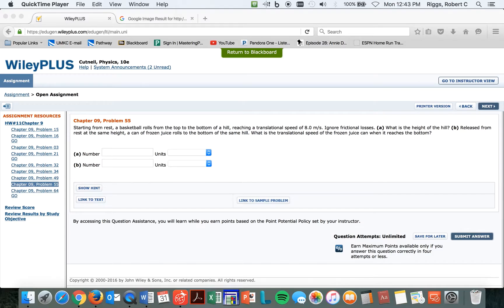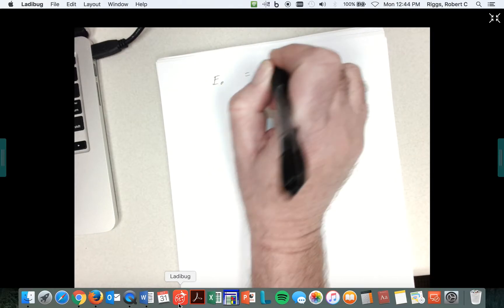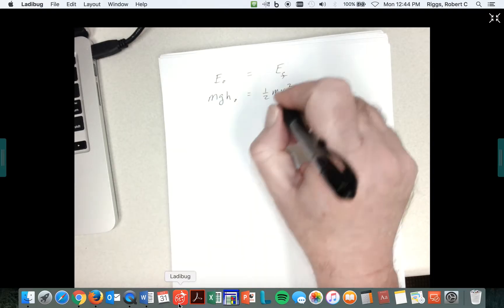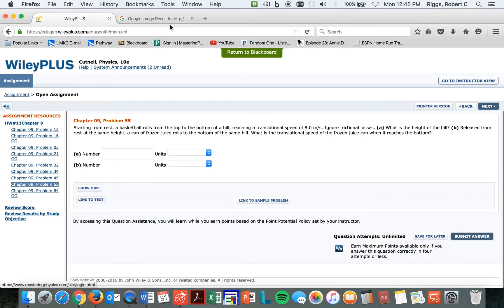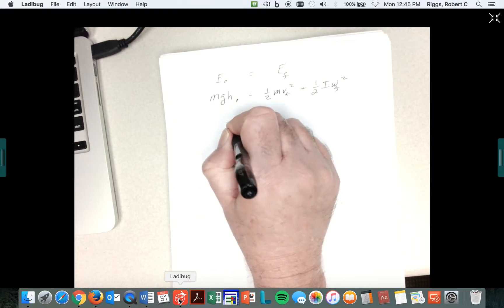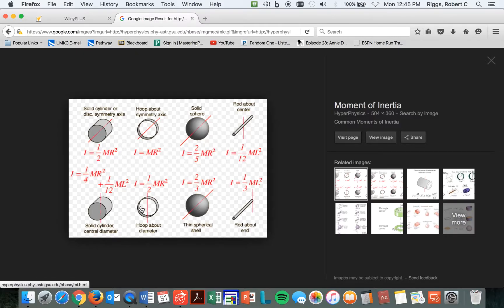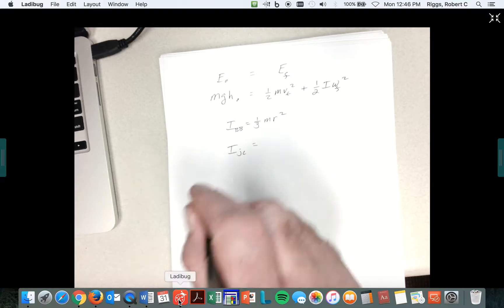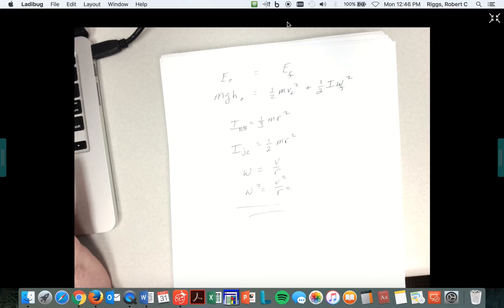HW#11 Prob 55 1080